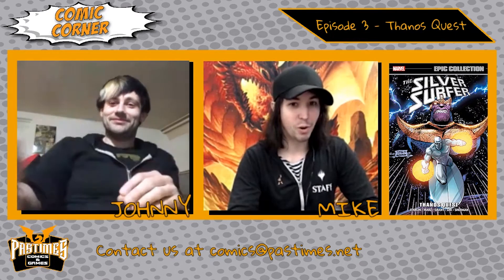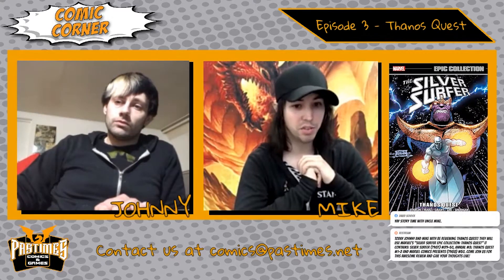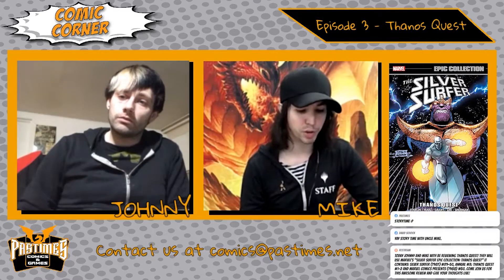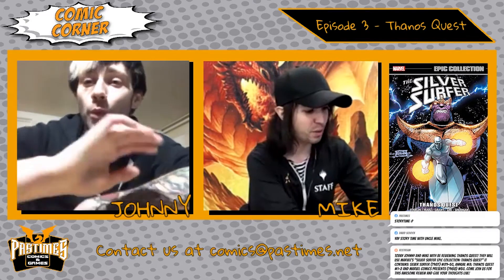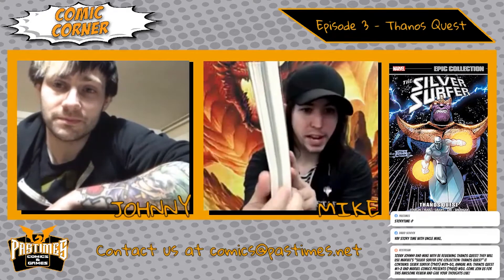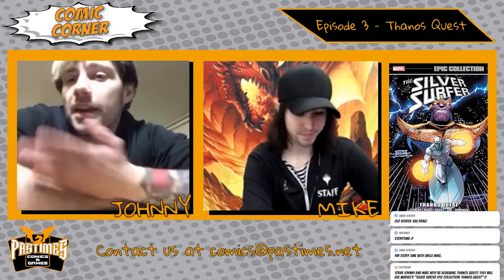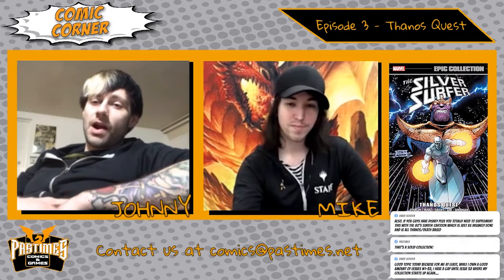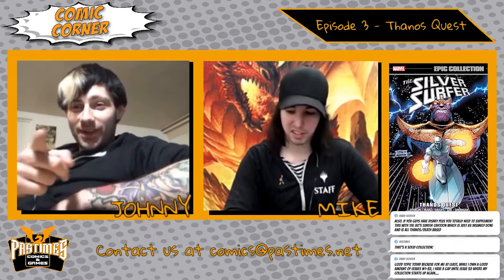The Comic Corner - Ep 3 Thanos Quest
Today Johnny and Mike with be reviewing Thanos Quest! They will use Marvel's "Silver Surfer Epic Collection: Thanos Quest" It contains: Silver Surfer (1987) #39-50, Annual #3; Thanos Quest #1-2 and Marvel Comics Presents (1988) #50. Come join us for this awesome review and give your thoughts live!